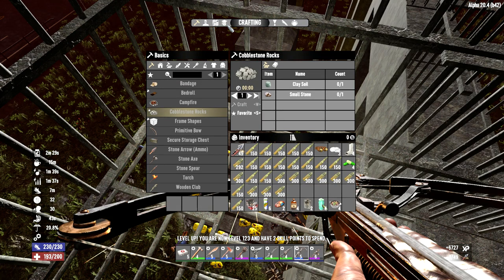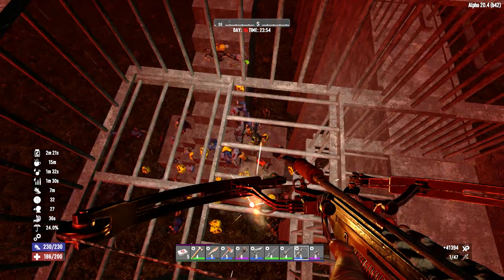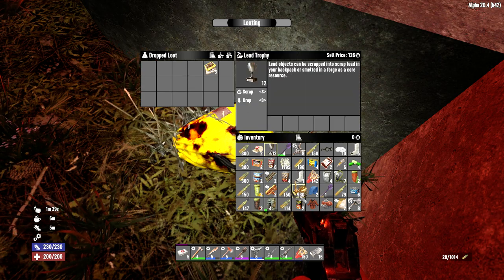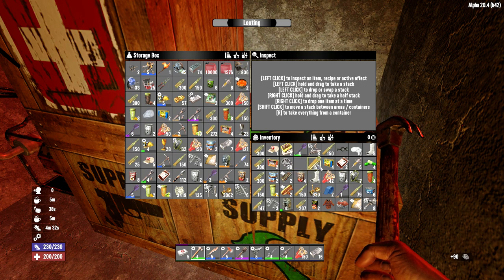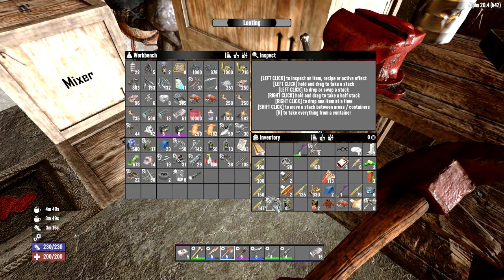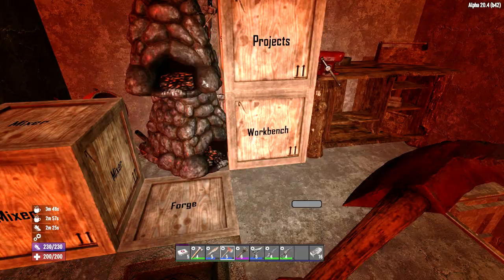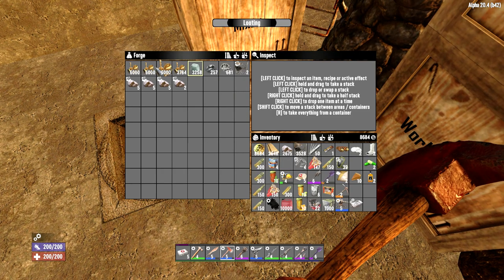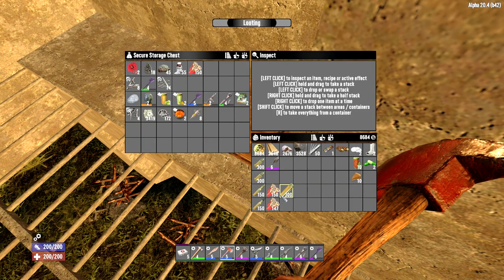7 Days to Die : Alpha 20 , Horde Nights , Ep 5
Welcome Everybody to the Fifth and Final Part of this Series . I unfortunately had a System Crash while playing this Game File and the Entire File was deleted . This was a really good Horde Night though , I made some changes to the Base expanding the Fighting Booth and covering the top of the walkway with bars . I have also found out that Demolishers don't get triggered when you shoot them with Exploding Crossbow Bolts. Loot was excellent too.